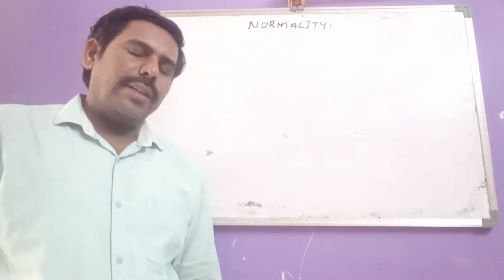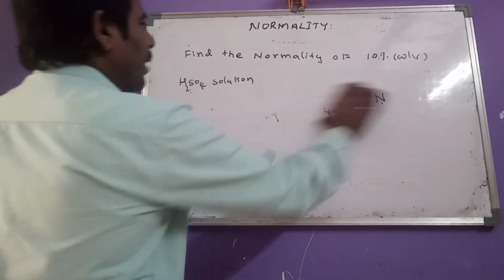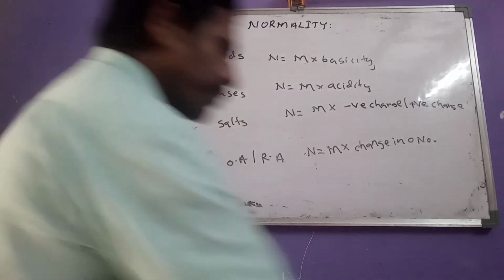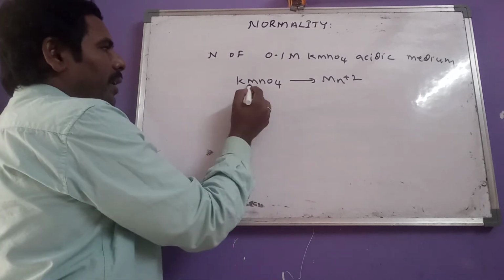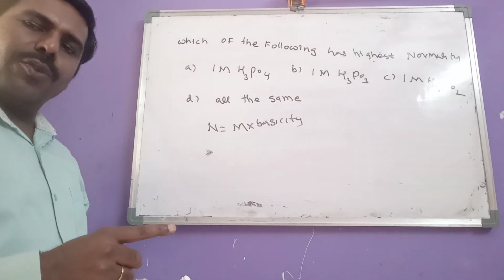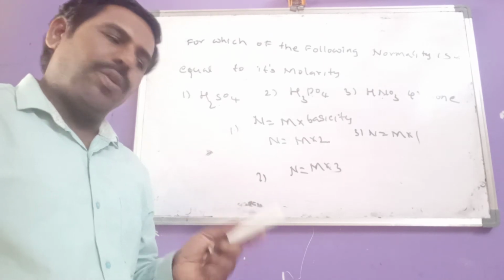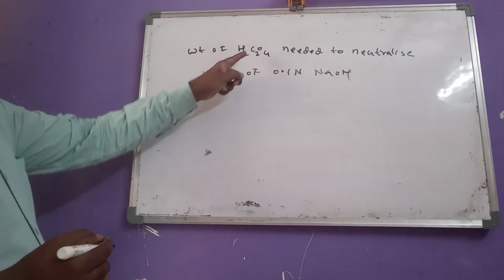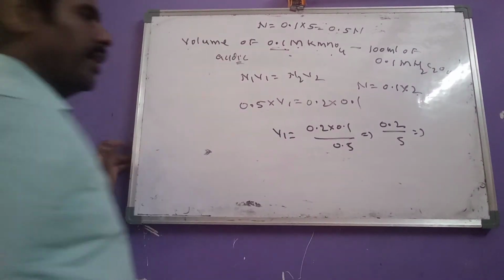Solutions#4 Normality part 2